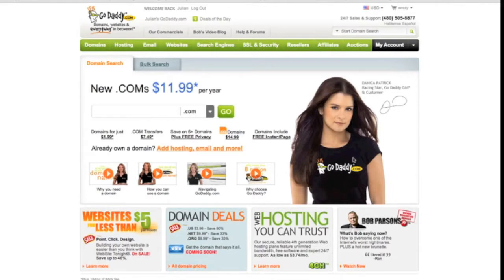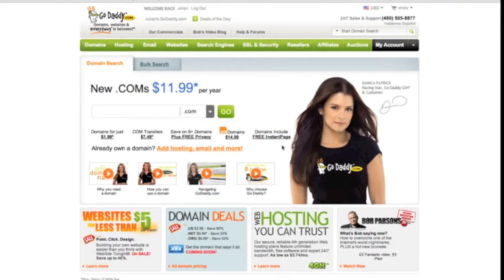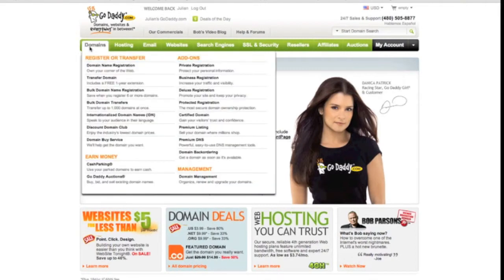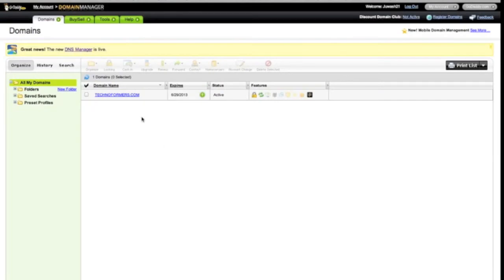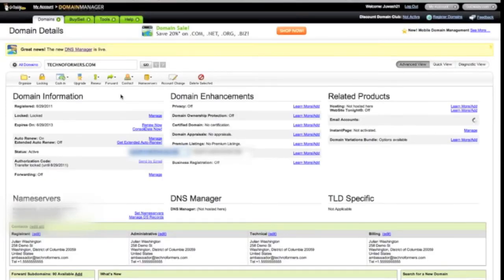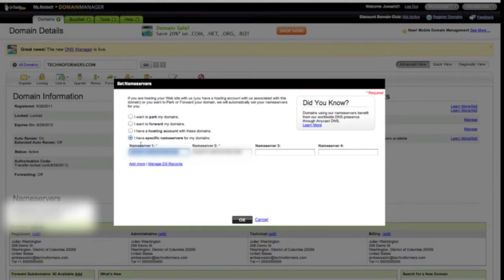Godaddy - Transfer DNS to Your Host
Transferring your domain to your host.  This will show you how to transfer any domain to your preferred host.